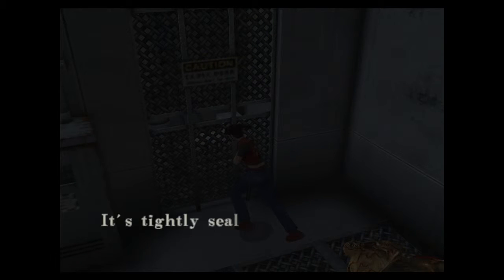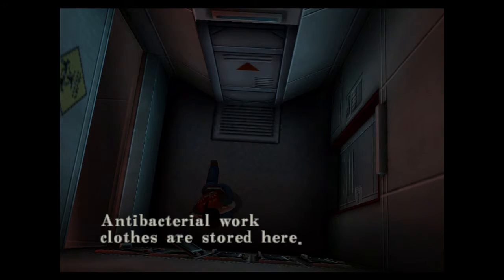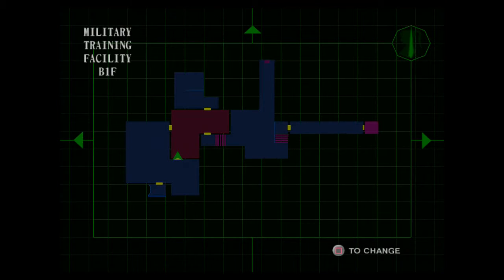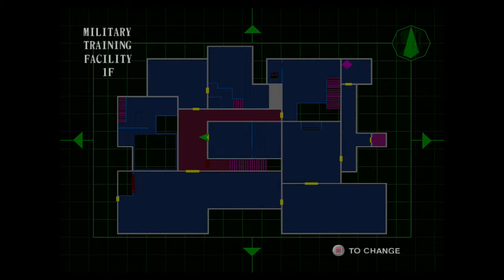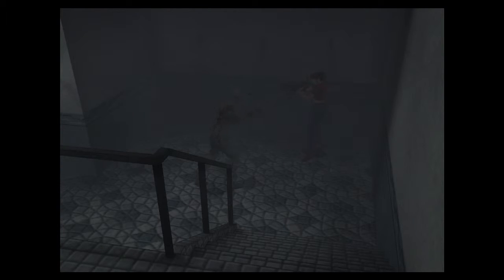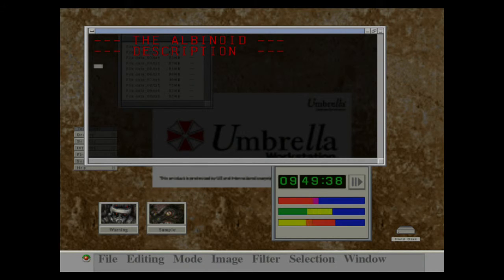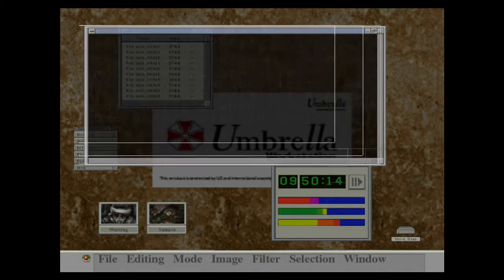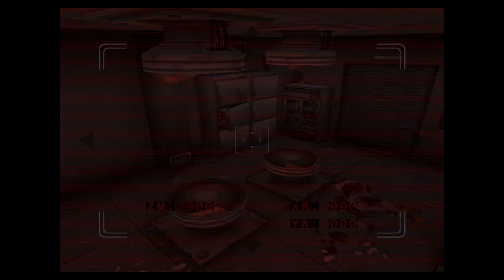Finally Getting Somewhere!! Resident Evil: Code Veronica X Walkthrough #13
Outro music is Rose of May (Beatrix's Theme) from Final Fantasy IX. It belongs to Squaresoft/Square Enix and all music was produced and belongs to Nobuo Uematsu.